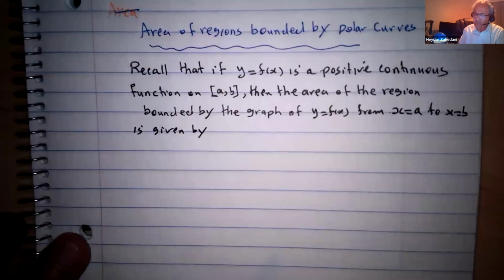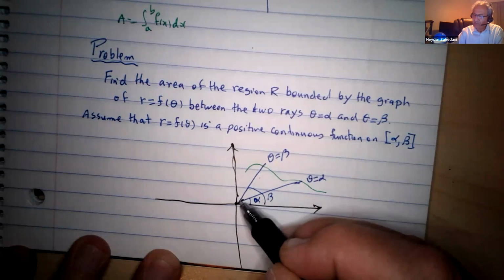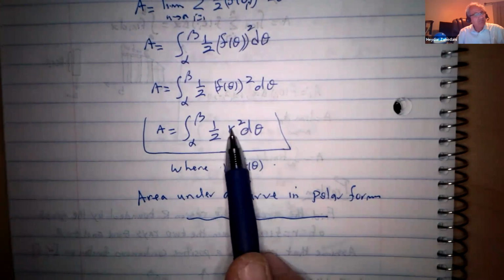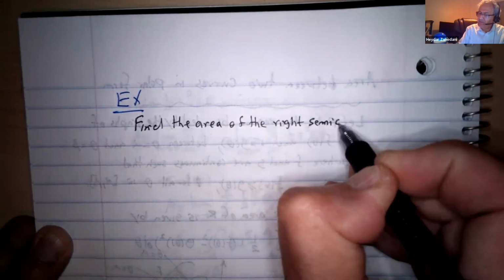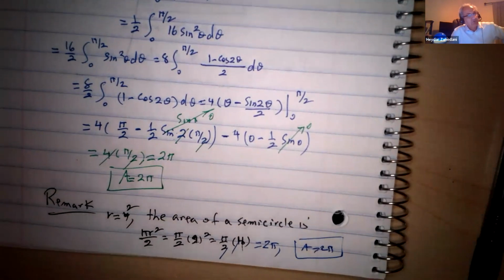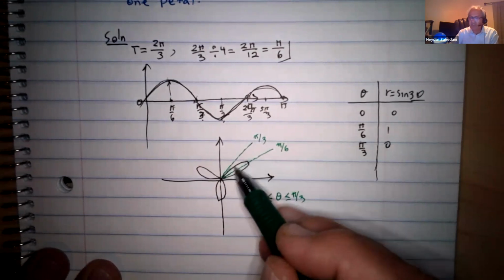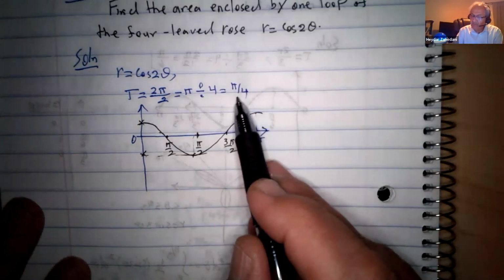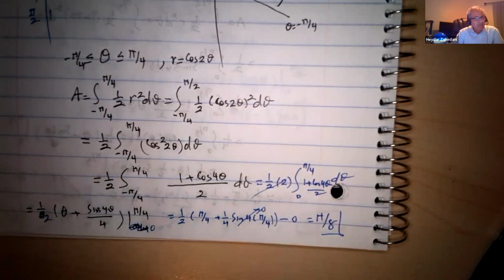Calculus II(Areas in Polar form) Part 22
Calculus II ( Areas in Polar Coordinates)